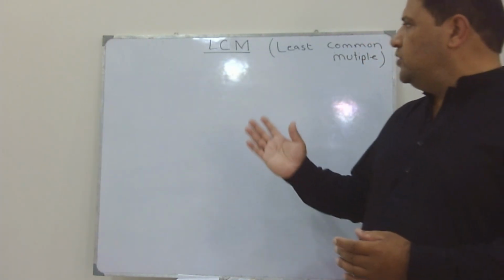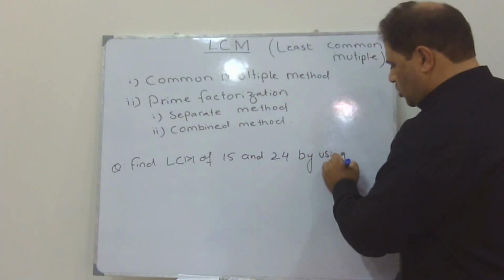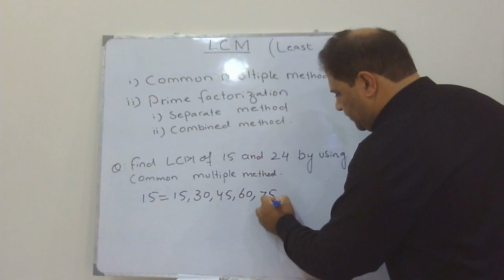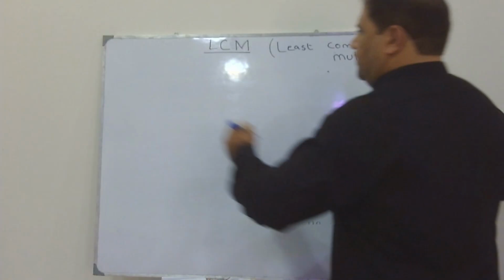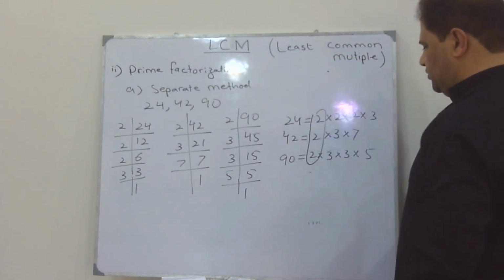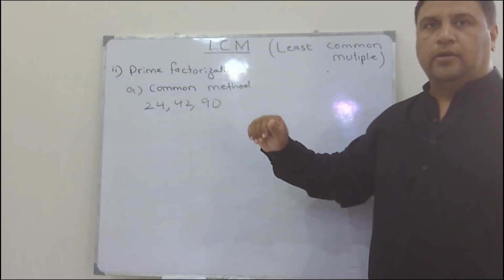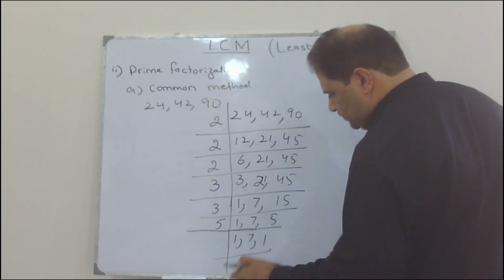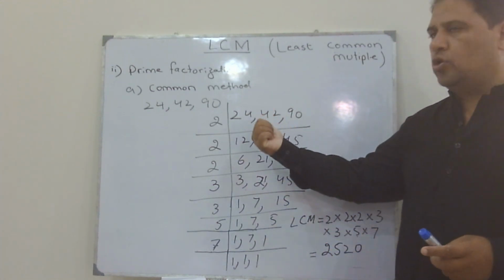Least Common Multiple LCM Lesson 2.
LCM has been explained by Sir Shayan through different methods. understand these methods and practice these by solving exercises from your textbooks. For any queries, throw a comment in the comment box. Thank you